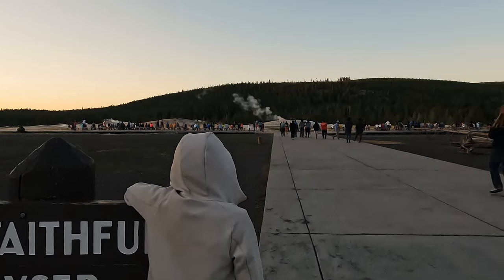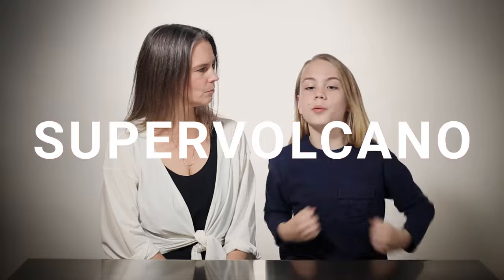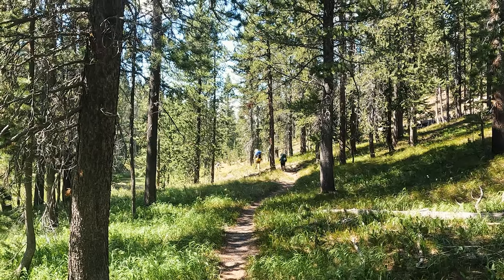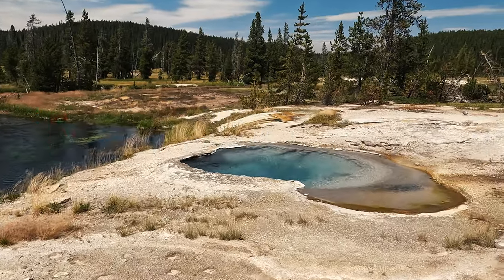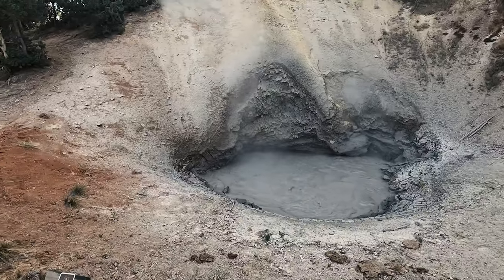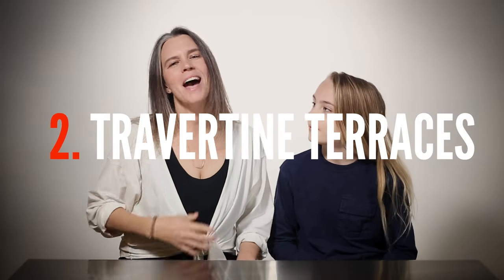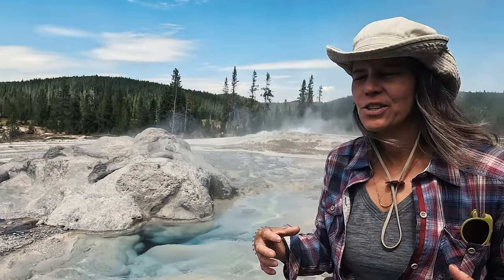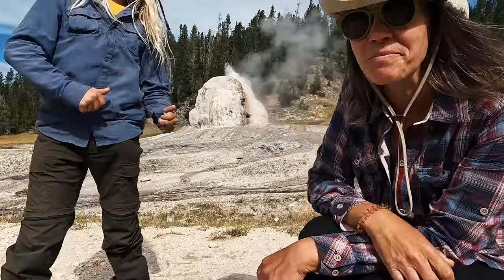Exploring Yellowstone's Hydrothermal Secrets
Did you ever wonder how Yellowstone's geology creates the hydrothermal features we love to visit? How does a geyser work? And what about those amazing travertine terraces like those at Mammoth Hot Springs, so rare and so beautiful? Then join our travel adventure to explore the mesmerizing Shoshone Geyser Basin as we describe 5 incredible geothermal wonders that go beyond the famous Old Faithful, Yellowstone's iconic geyser.

Today's video will uncover the secrets of these natural phenomena--Hot Springs, Steam Vents, Mud Pots, Geysers, and Travertine Terraces--as we learn the science behind their formation. We'll show you all 5 amazing features that you can find at America's First National Park: Yellowstone! And, we'll also take you on a fantastic hiking adventure to reveal secret features only accessible in the heart of Yellowstone's Shoshone Geyser Basin. You don't want to miss this educational exploration of the hydrothermal laboratory that is Yellowstone National Park!

Chapters
0:00 Hydrothermal Yellowstone
2:49 Five Features
3:03 Shoshone Geyser Basin

(w/o changes)
NPS
Hawai'i Volcanoes National Park